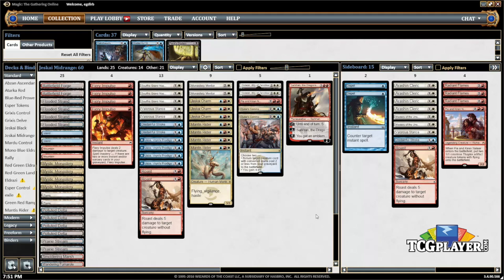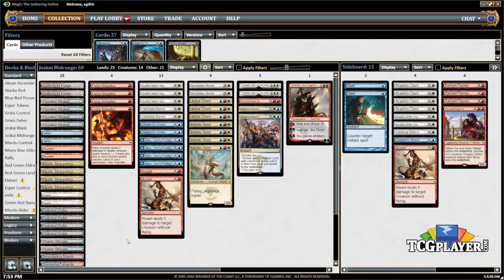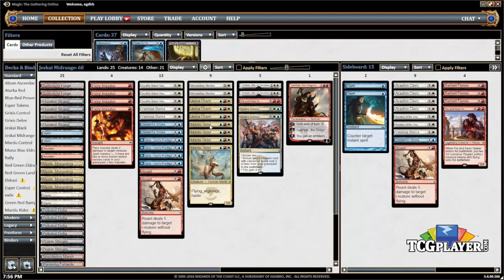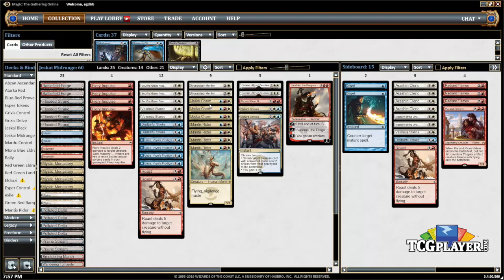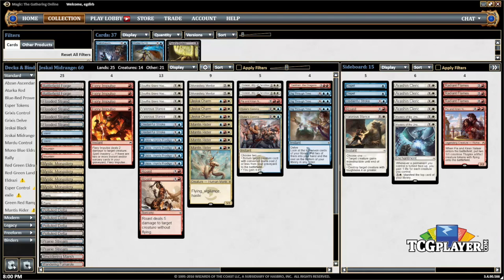[MTG] Standard Jeskai Rider | Deck Tech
Seth Manfield explains his card choices for this red, white, and blue deck.